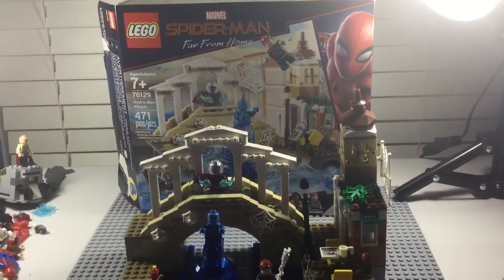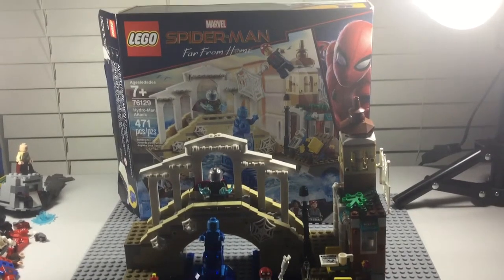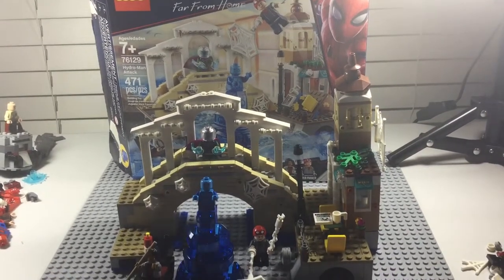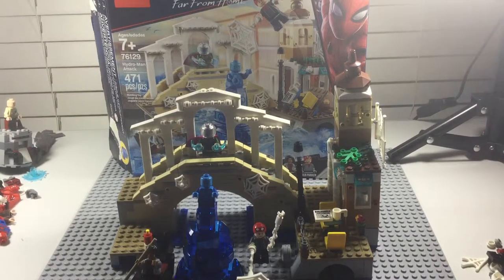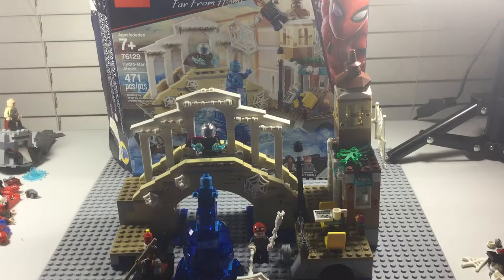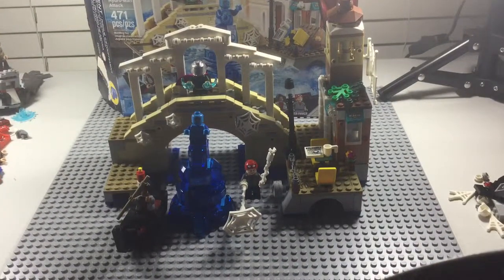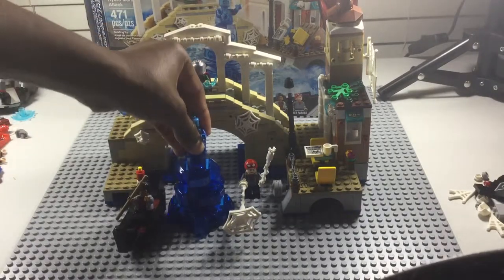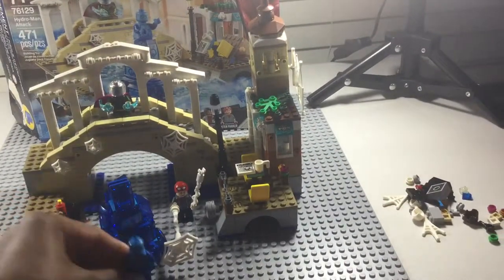Lego Spider-Man Far From Home : Hydro Man Attack Review